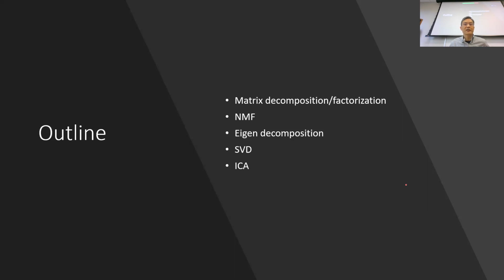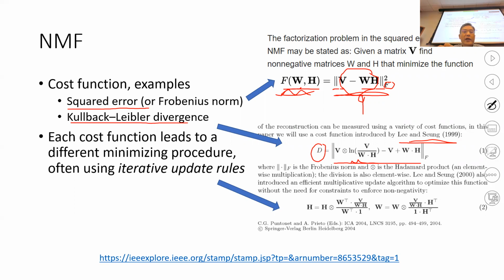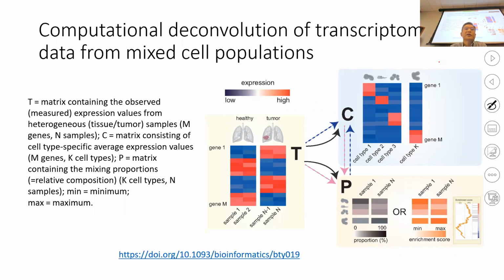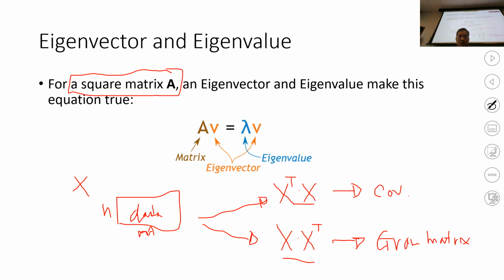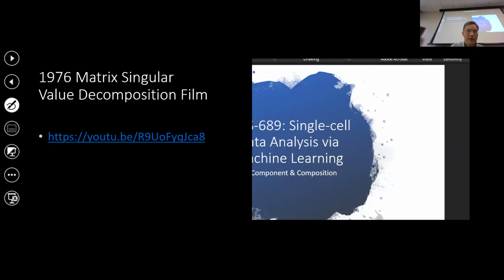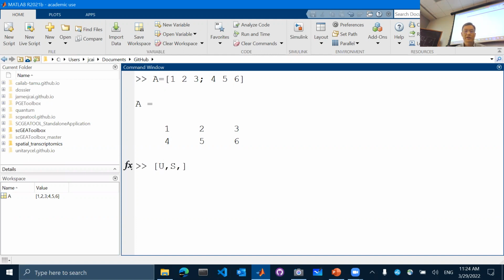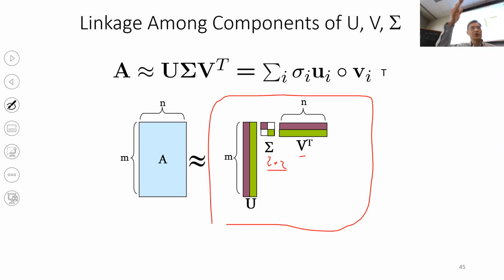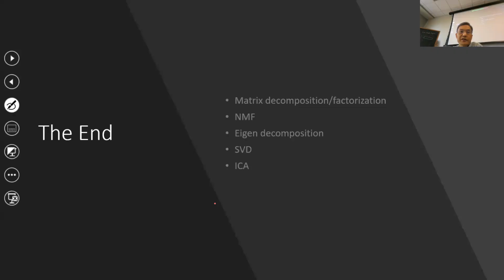Week 10 Lecture: Component and Composition